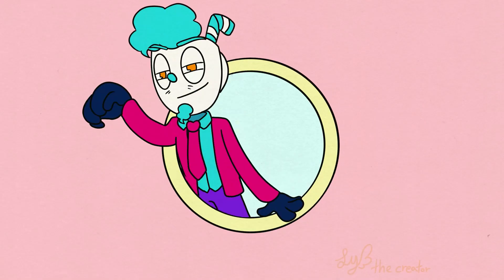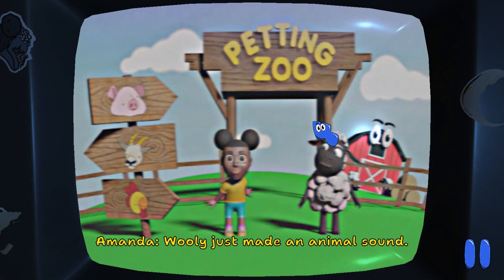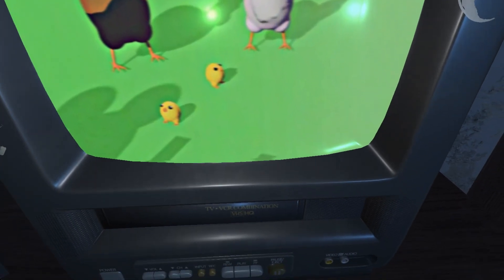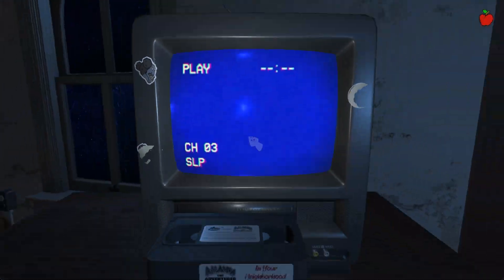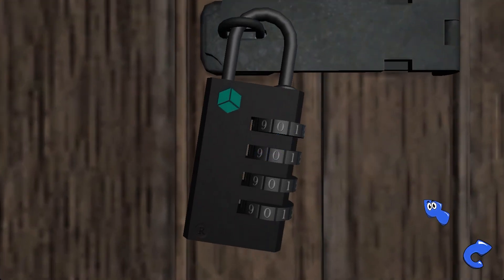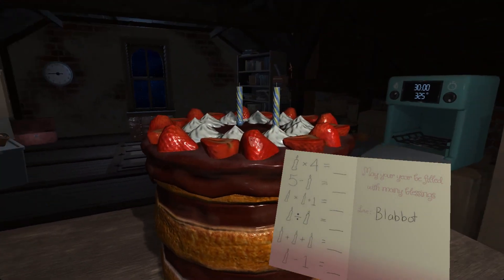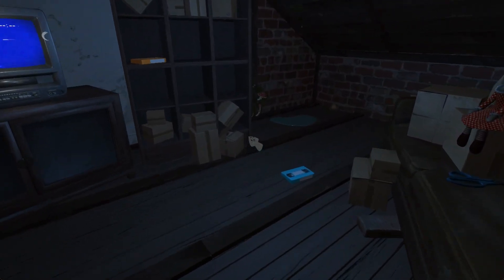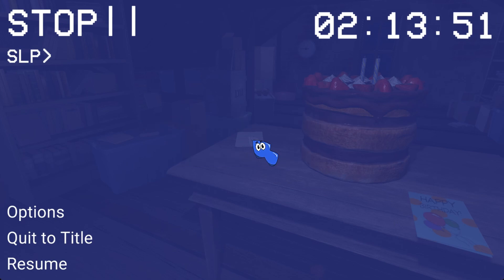Puzzles Galore - Mugman Plays Amanda the Adventurer - Part 3 [K.A.T.V.]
Mugman: The puzzles in this game are something else!

Thumbnail by @pshattuckproductions!

Intro animation by Ly The Creator!